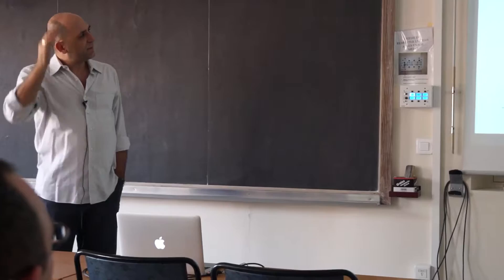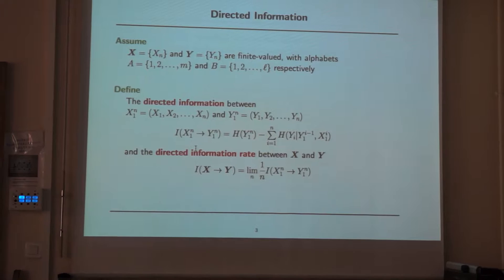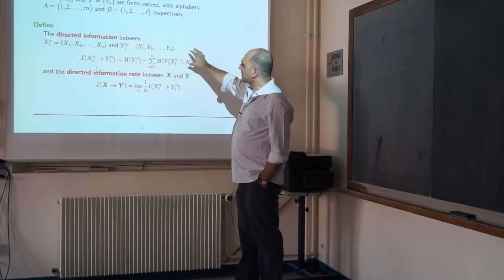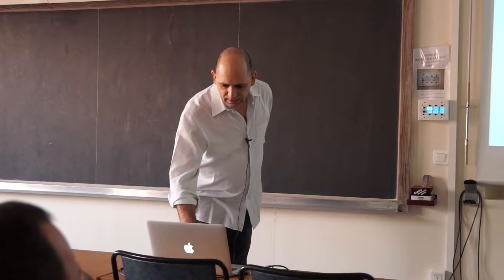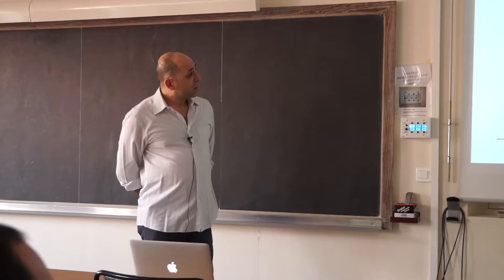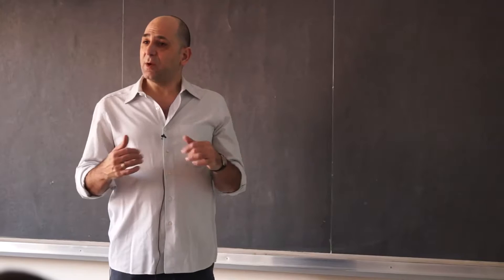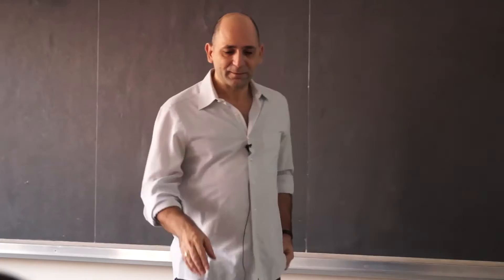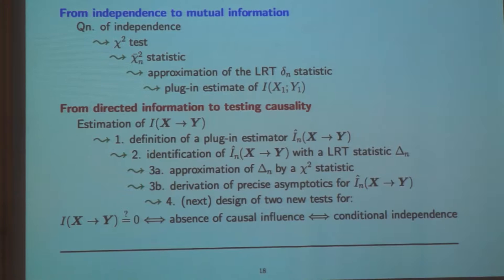Testing temporal causality and estimating directed information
By Ioannis Kontoyiannis (Athens U of Econ & Business)
Abstract: The problem of estimating the directed information rate between two Markov chains of arbitrary (but finite) order is considered. Specifically for the so-called “plug-in” (or maximum-likelihood) estimator, under natural conditions we show that it is consistent with probability one, and that it is asymptotically Gaussian. From this it is show that its convergence rate is of O(1/n√), which is the best possible. A connection is established between this estimation problem and that of performing a hypothesis test for the presence of causal influence between the two processes. Under the null hypothesis, which corresponds to the absence of (temporal) causality, we show that the plug-in estimator has an asymptotic χ2 distribution, and that this estimator can be expressed precisely in terms of the classical likelihood ratio statistic. Combining these two results facilitates the design of a Neyman-Pearson likelihood ratio test for the presence of causal influence.
This is joint work with Maria Skoularidou.